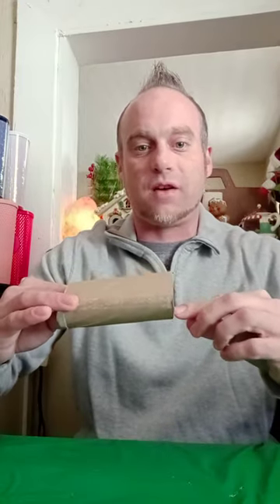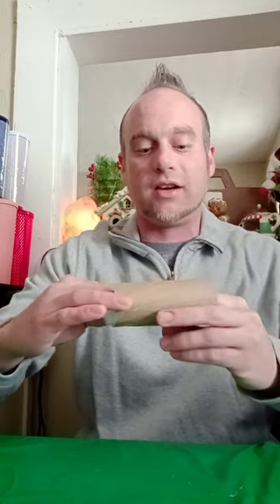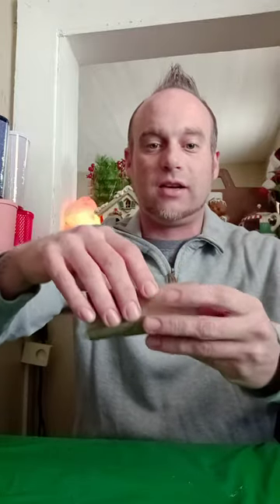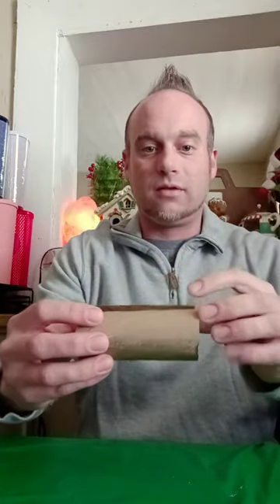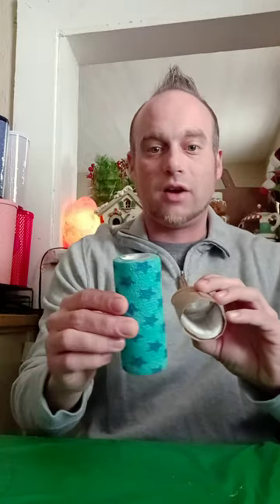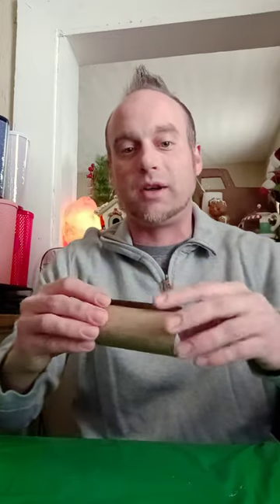Helpful Tips For Breeders #3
How to handle flat chested puppies